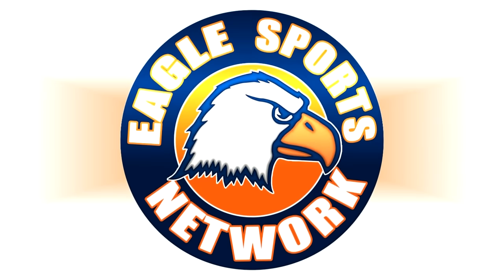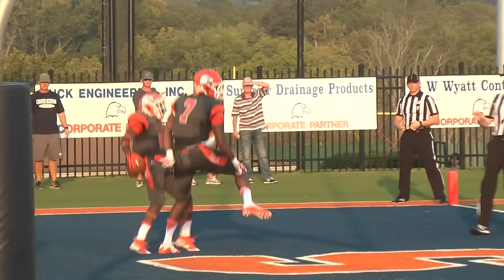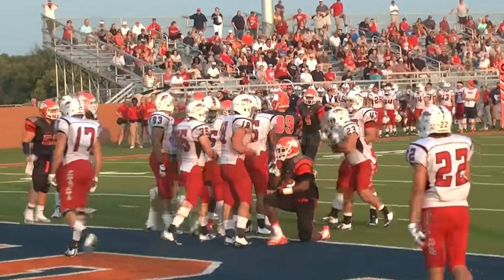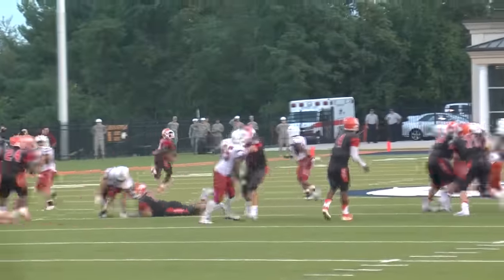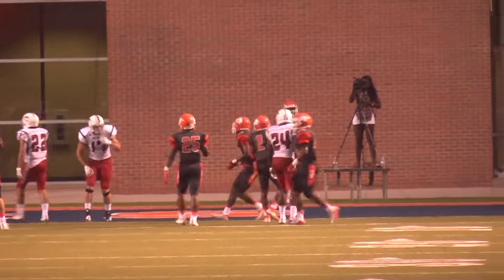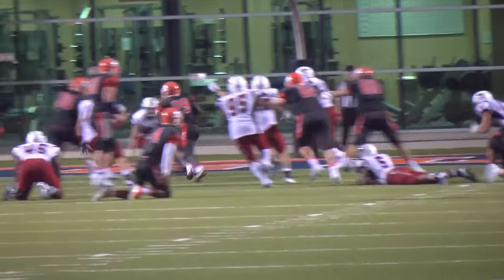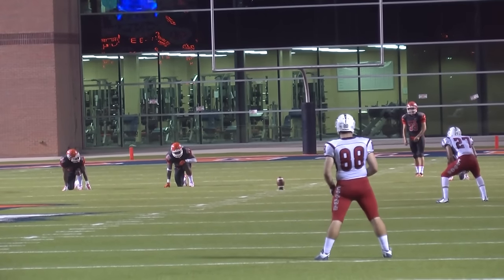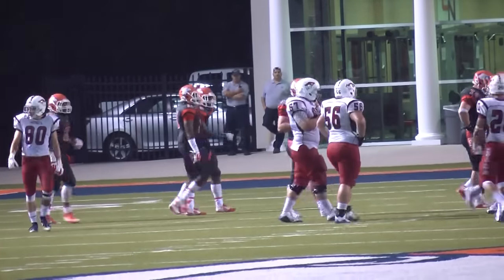Carson-Newman Football: C-N 59, Cumberlands 56 Highlights 9-3-15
Watch the highlights from the 600th victory in program history for Carson-Newman football, a wild 59-56 triumph over the University of the Cumberlands.

The official website of Carson-Newman athletics can be found by visiting